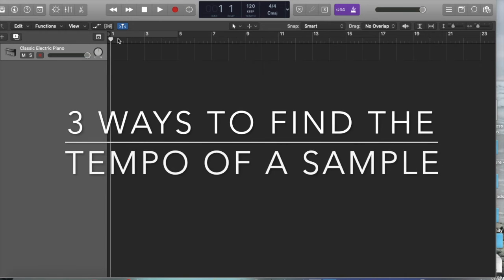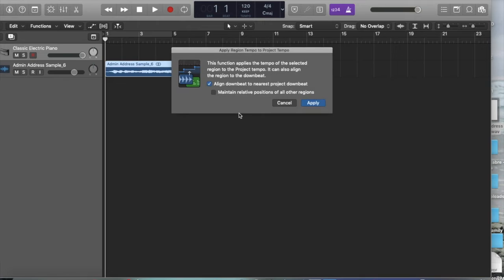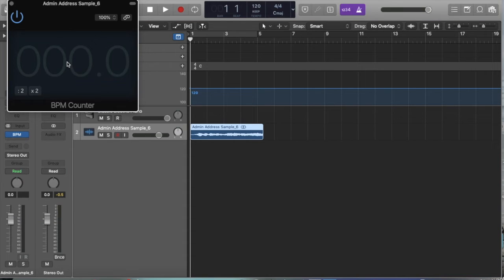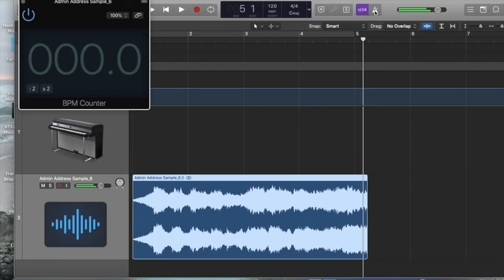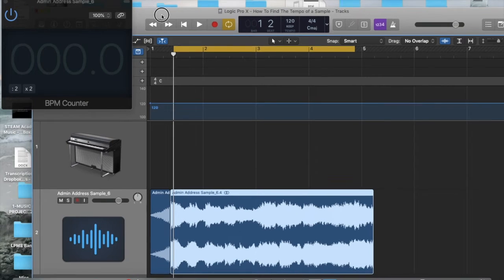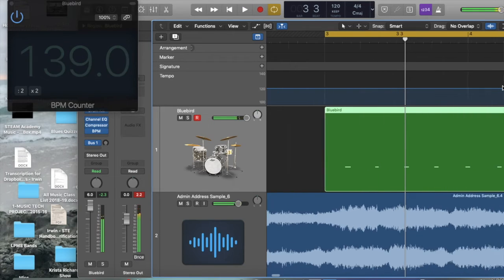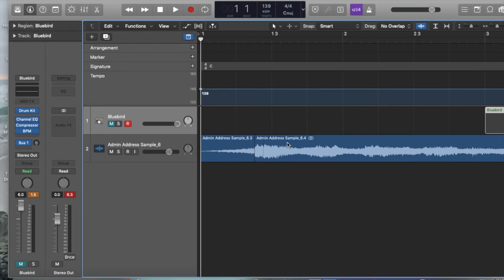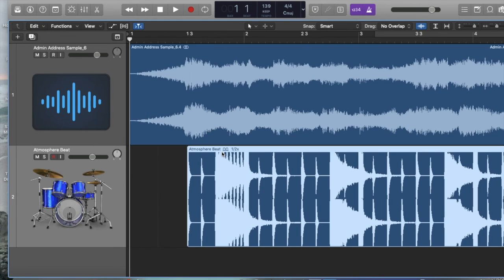Logic Pro X - 3 Ways to Find The Tempo Of A Sample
This is a video for my Music Tech students to find the tempo of a sample - working on the basics of a remix.